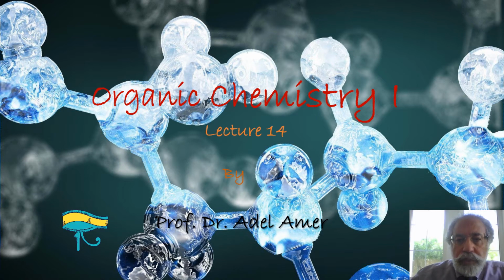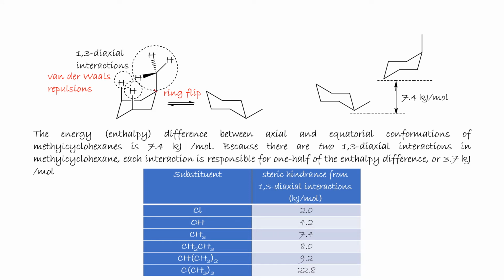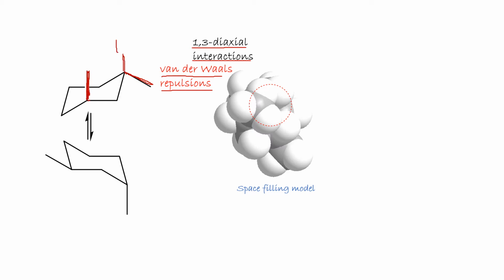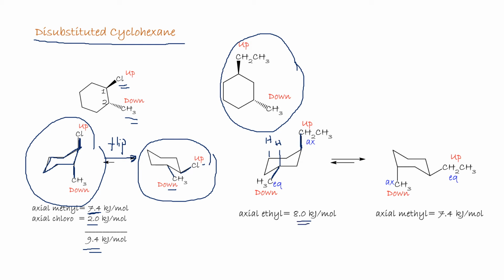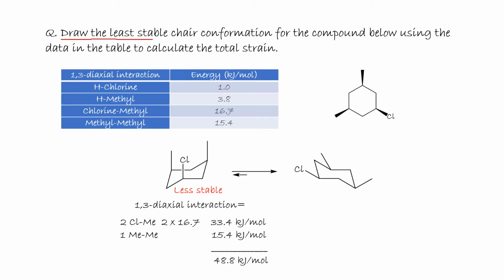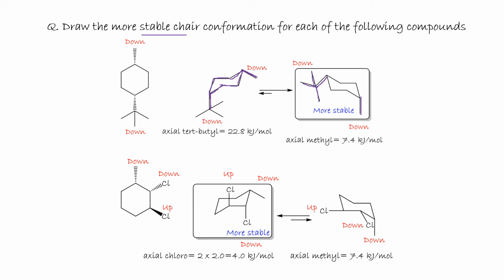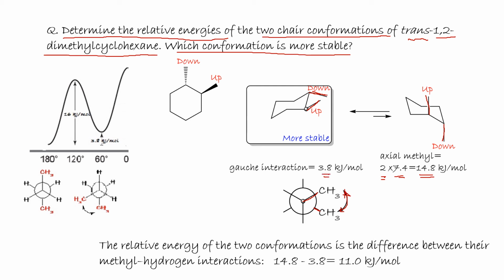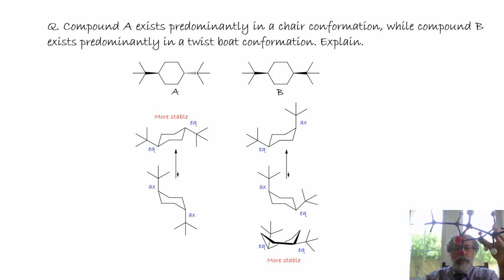Lecture 14 Organic Chemistry I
Amer's School of Organic Chemistry, Monosubstituted Cyclohexane, Disubstituted Cyclohexane, Trisubstituted Cyclohexane, Problem Solving Tactics